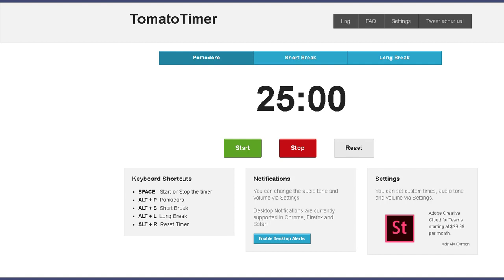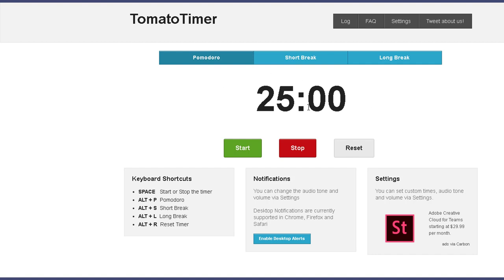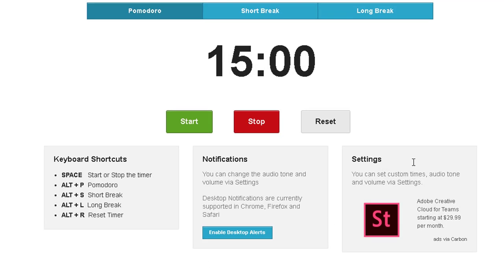How to use the Tomato Timer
How to use Tomato Timer and the Pomodoro method  to help your child focused on his or her task.  How to settle the sessions and the breaks  length